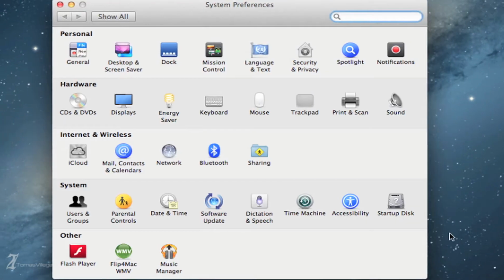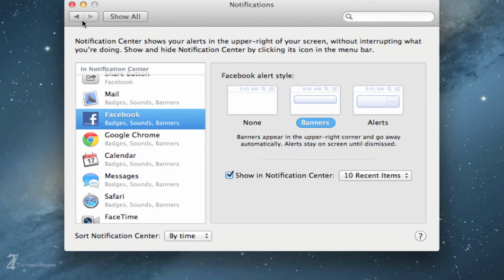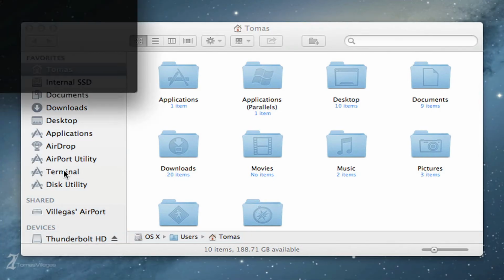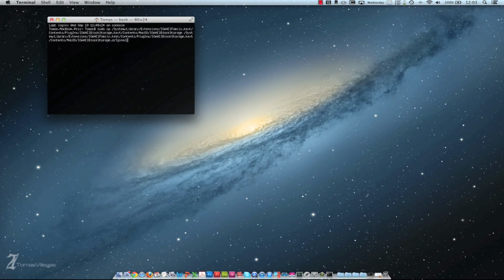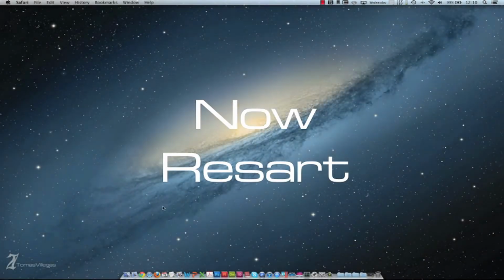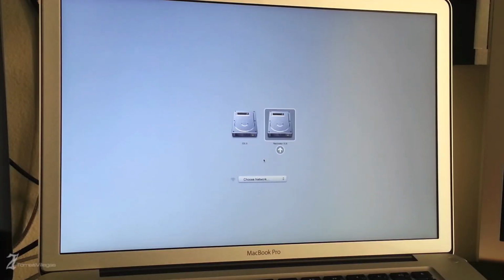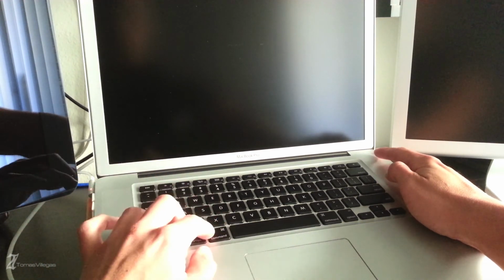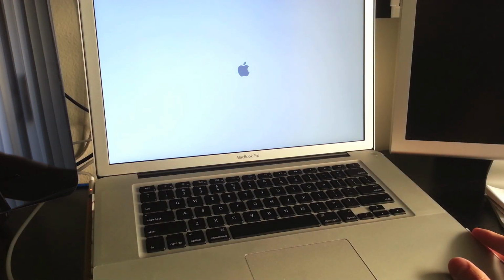OS X 10.8.2 Facebook Notifications & After Updating Best Practices - How To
In this video I talk about enabling Facebook notifications in Notifications Center of OS X 10.8.2.  Additionally, I talk about and show you what I do after each and every incremental/full update pushed by Apple.  This included re-enabling TRIM on your SSD, verifying and repairing permissions, resetting the SMC, and finally resetting the PRAM.

Skip the TRIM portion if you don't have an SSD and go to 2:48 of this video.

Details on resetting the SMC for your machine can be found

Details on resetting the PRAM for your machine can be found